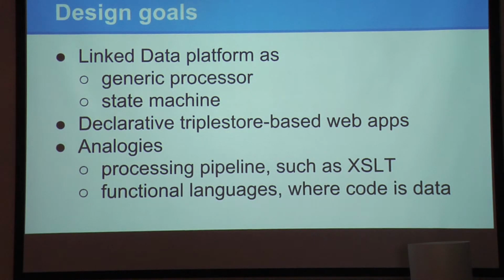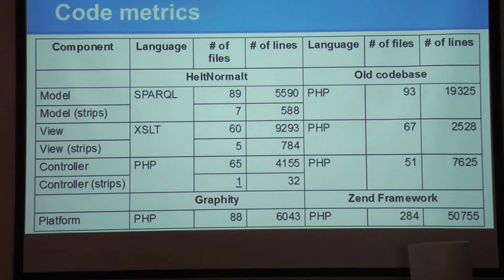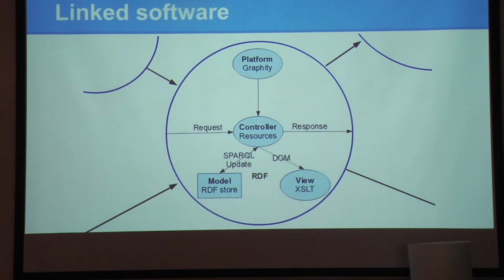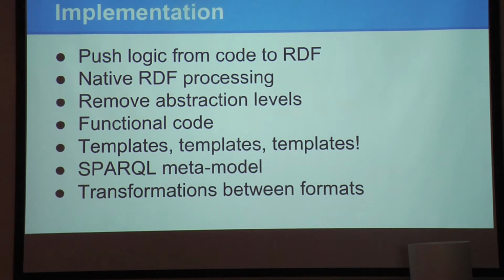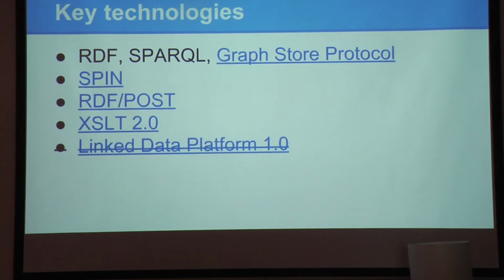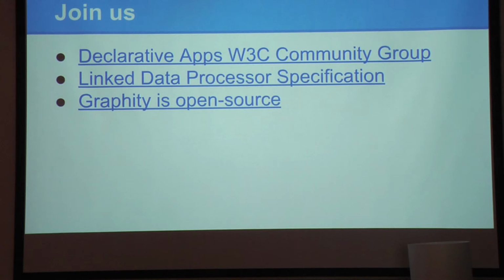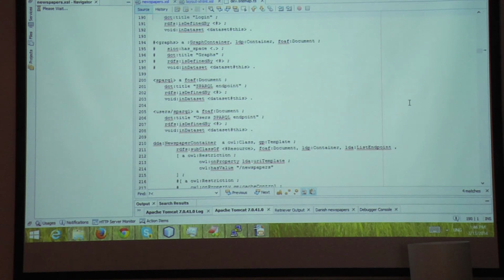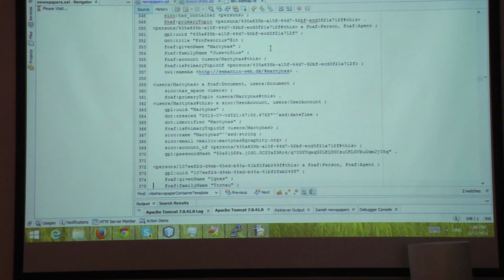Martynas Jusevicius: Graphity—generic Linked Data platform for interactive Web applications